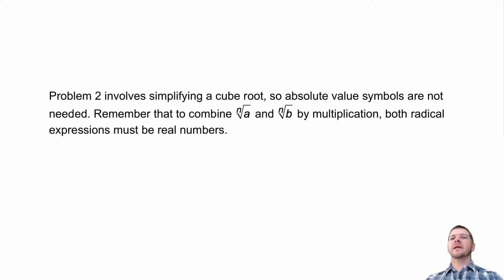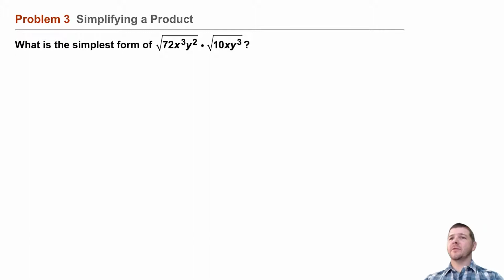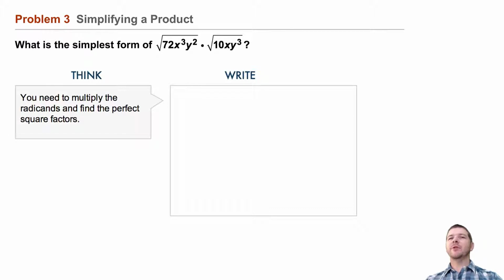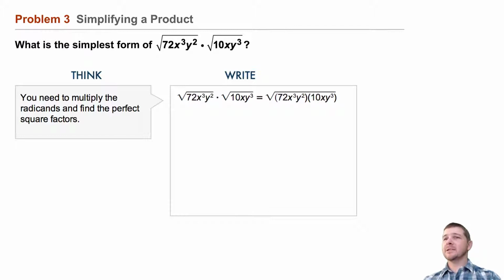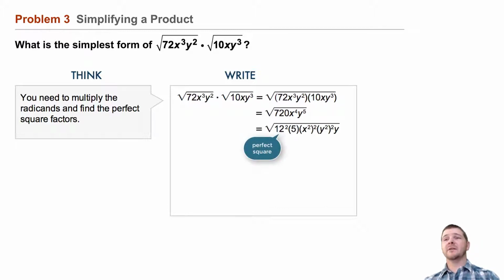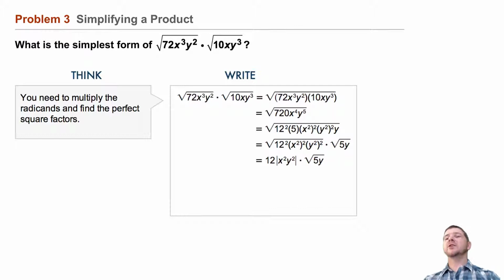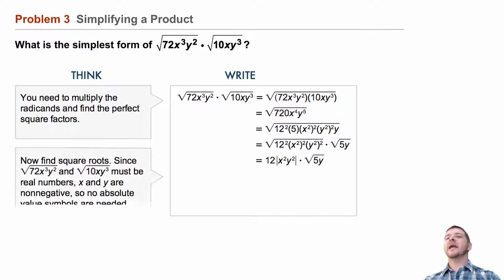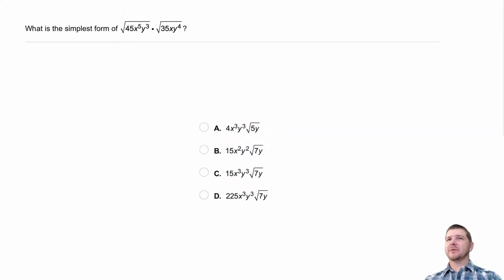Algebra 2 6-2 Multiplying and Dividing Radical Expressions: Problem 3 - Simplifying a Product